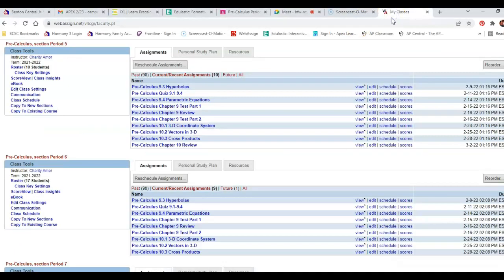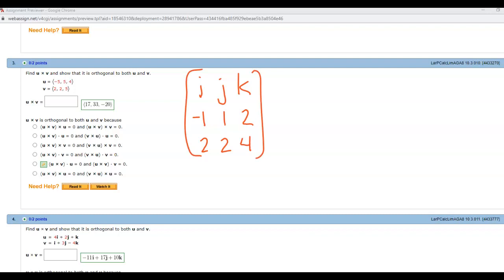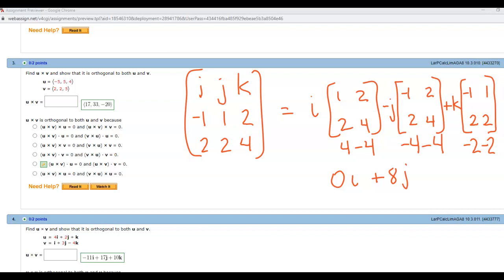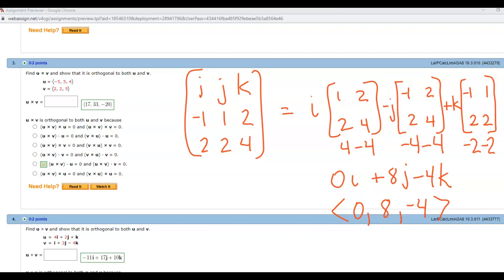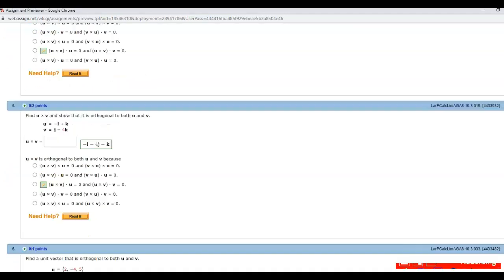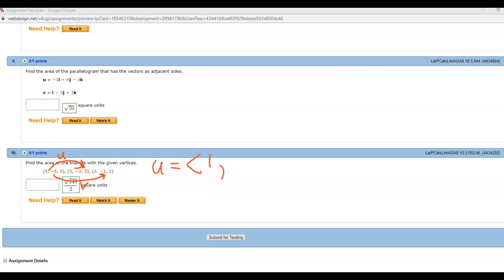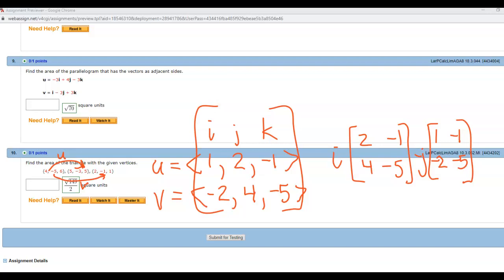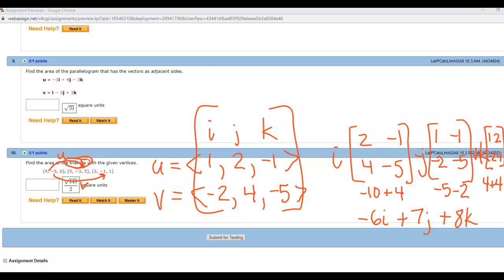Pre-Calculus 10.3 Questions